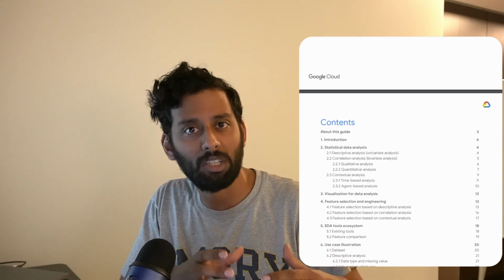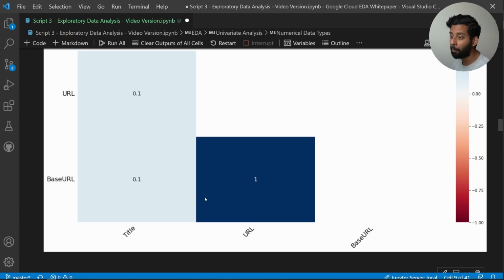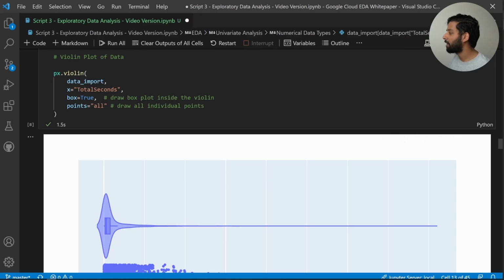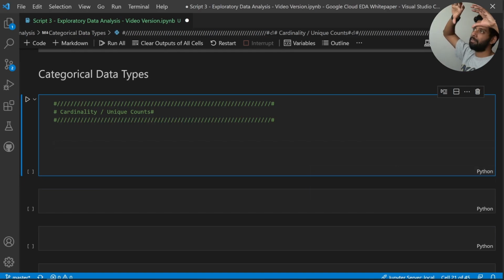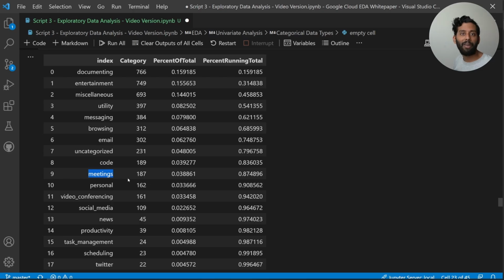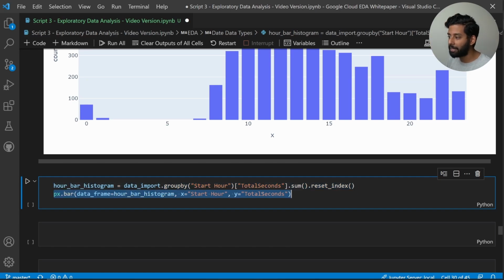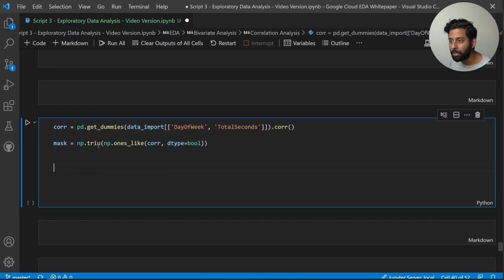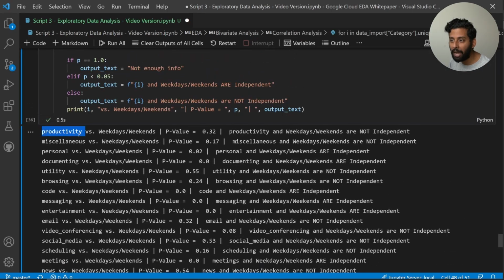The GOOGLE Guide to Exploratory Data Analysis (w/ code)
In this video, we cover the Exploratory Data Analysis guide created by Google Cloud. If you're anything like me, you spend a lot of time behind a computer, so I'm using it to analyze productivity data that I captured over two weeks to better understand my working habits. Of course because this dataset has all the URLs from websites I've visited, I can't really release the dataset to the public, but using Rize you can get your own version of this data.